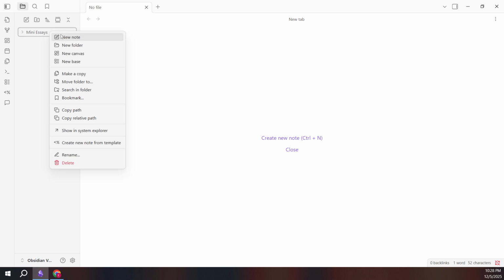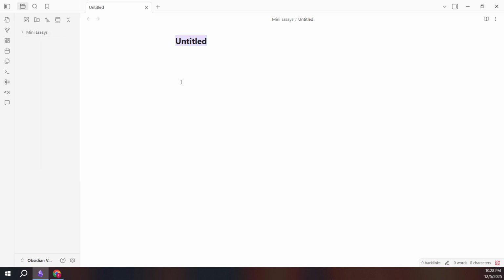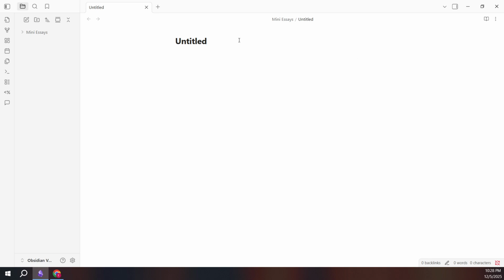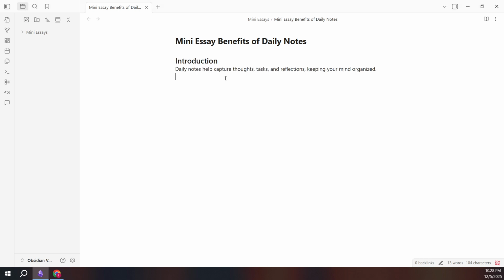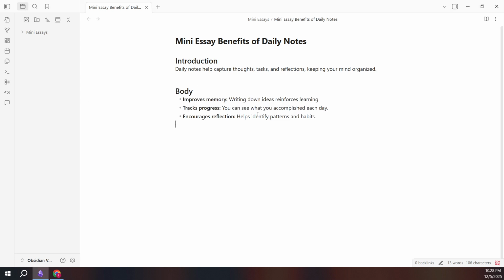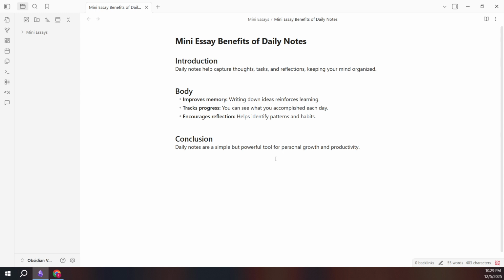How To Write Mini Essays In Obsidian [2026 Guide]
How To Write Mini Essays In Obsidian